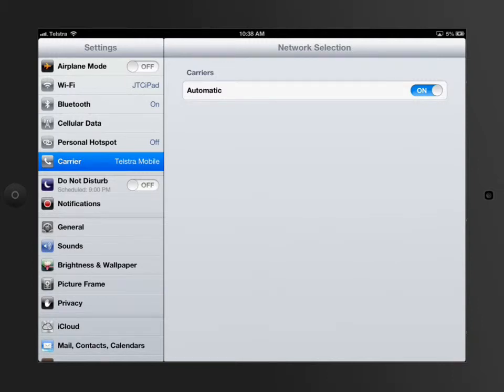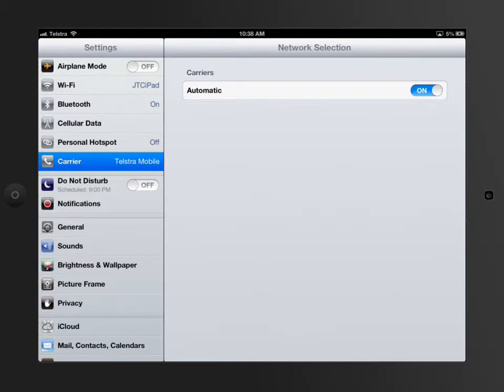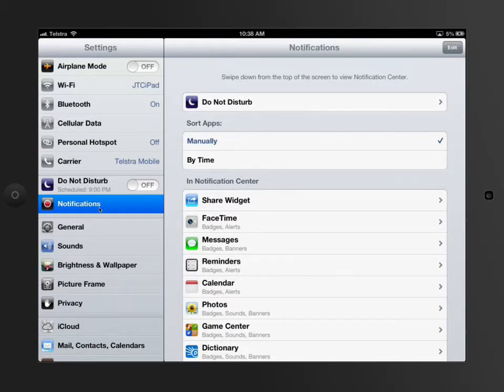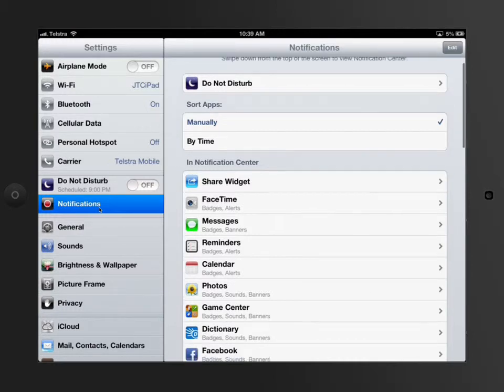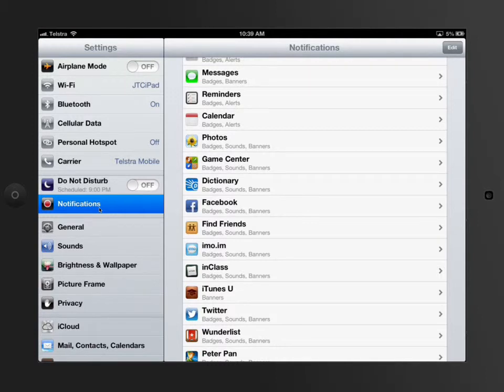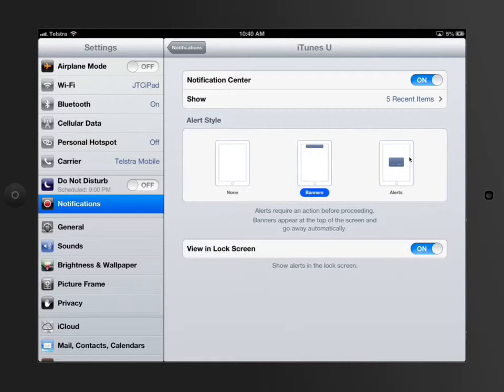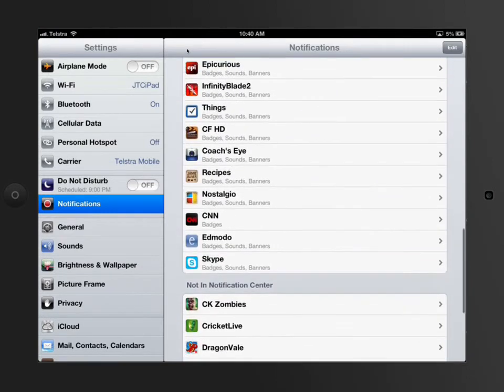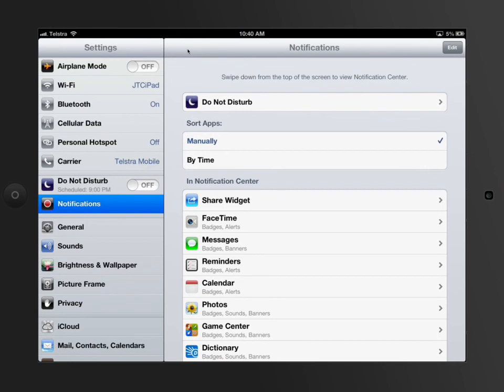iPad Tutorial - Notifications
Video Created Explaining Settings on the iPad and how it can be used in teaching and learning - Specifically the issue with notifications and how they work